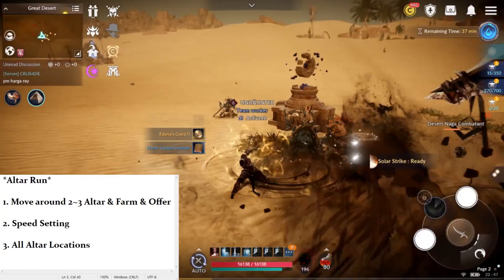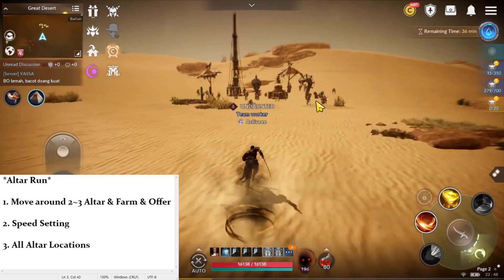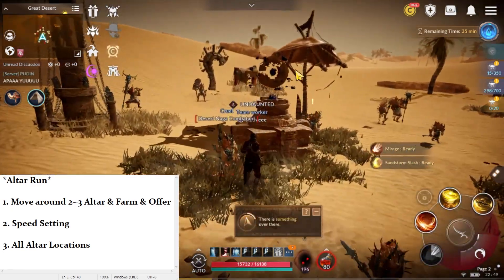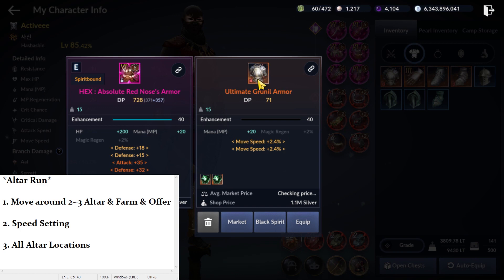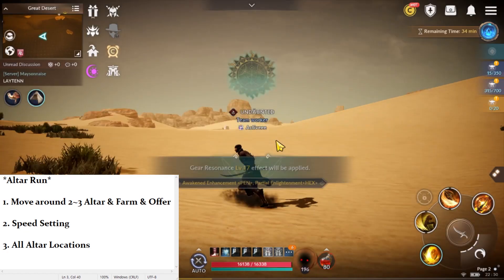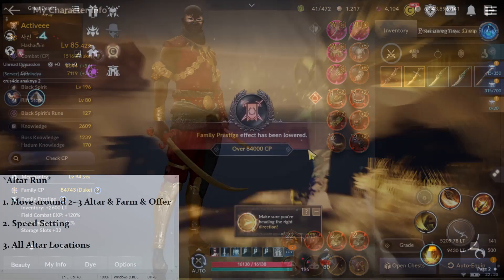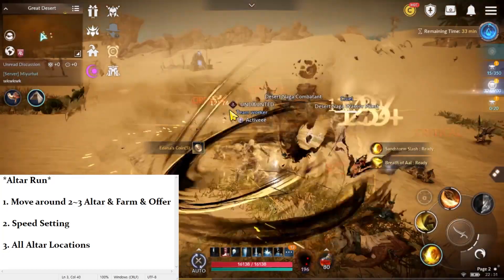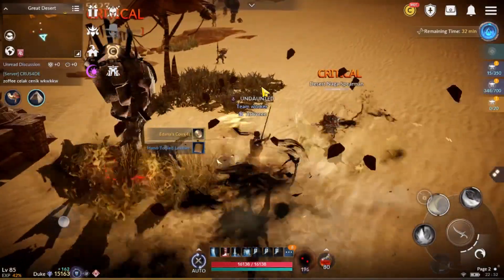[BlackDesertMobile] Altar Run‍🌈‍🌈‍🌈 Speed Setting in GD 💨👟 All Altar Locations 🚩🚩🚩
Hello,
This is Kaengbro!!
Any Questions, leave on comments I will reply ASAP!
If you think this video is useful,